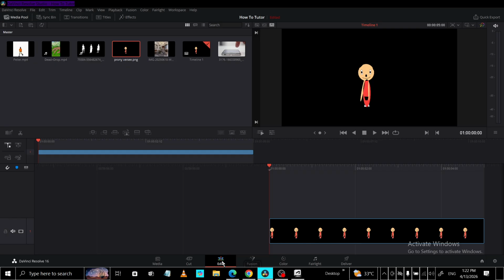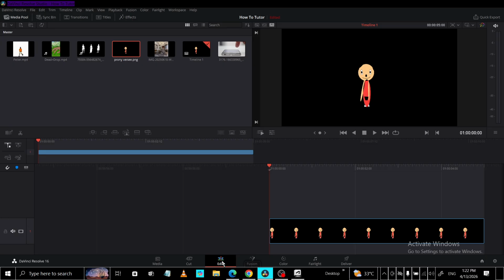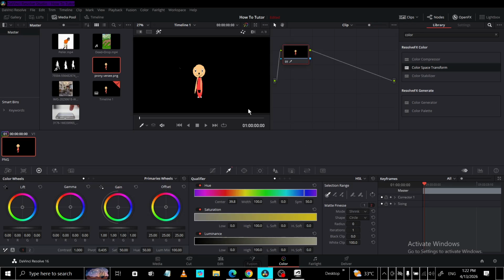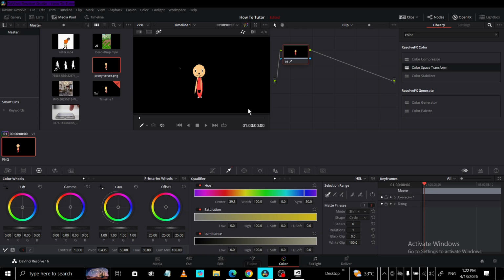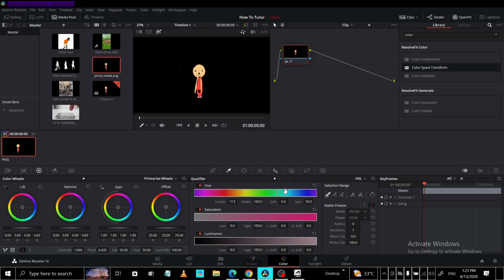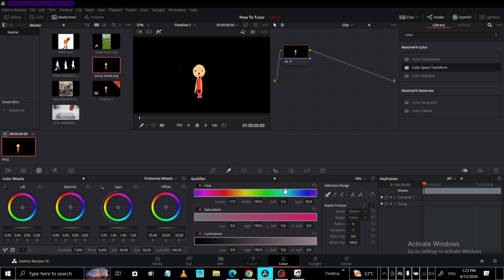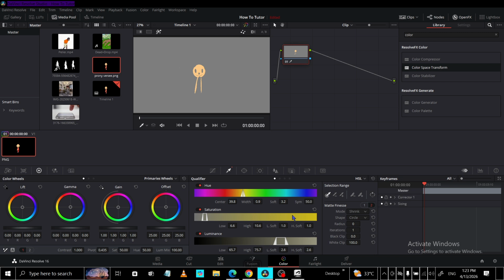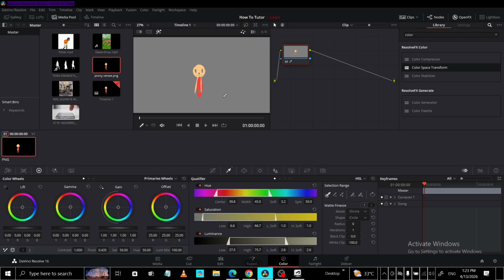How to Isolate Single Color in DaVinci Resolve (Quick Guide)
In this comprehensive tutorial, you'll learn the art of isolating a single color using DaVinci Resolve. This technique allows you to create stunning visuals by emphasizing a specific hue while keeping the rest of the scene muted, enhancing your projects' aesthetic appeal. Whether you're editing a music video, a short film, or any creative project, mastering this skill can significantly elevate your content.

By watching this video, you'll discover step-by-step instructions on how to effectively isolate colors, along with practical examples. Make sure to watch till the end to apply these techniques to your own editing projects and take your video editing skills to the next level.